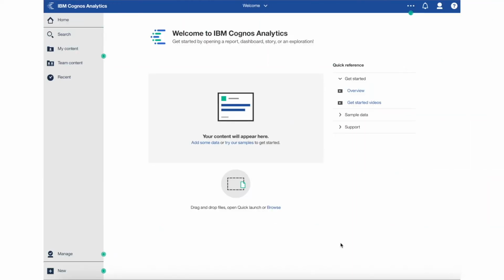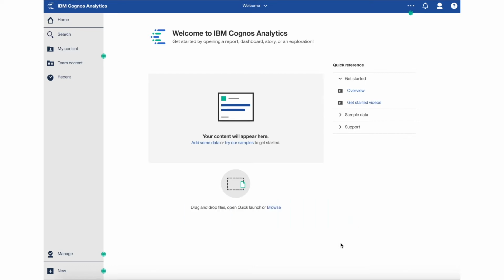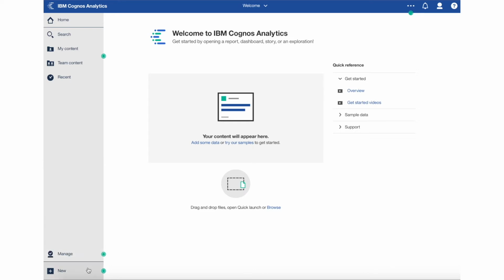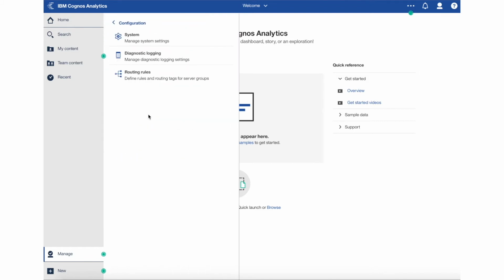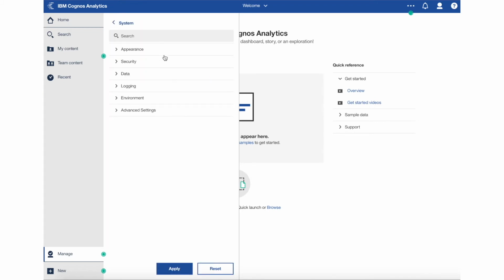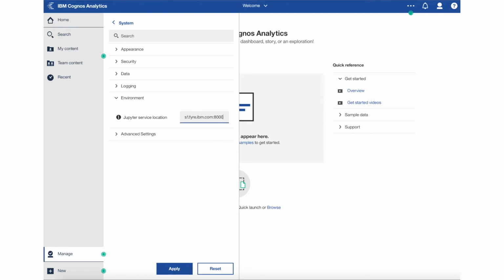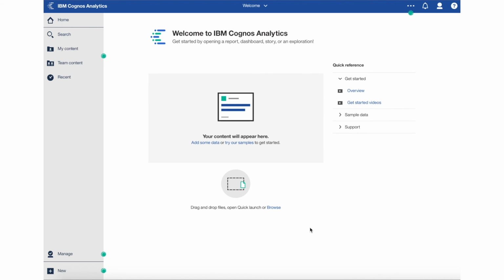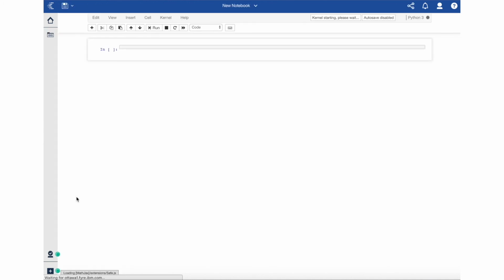Cognos Notebooks install - Part 5 (Connecting a Notebooks server to IBM Cognos Analytics)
In this video we will demonstrate how to connect an existing Jupyter notebook server to IBM Cognos Analytics.